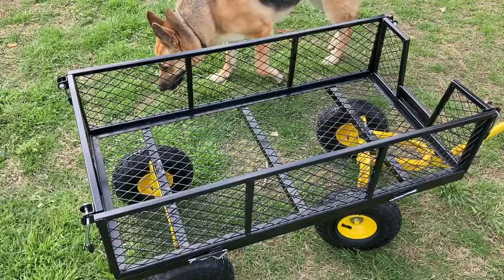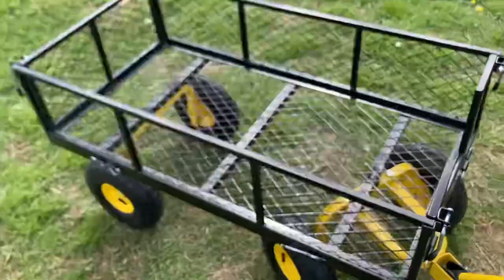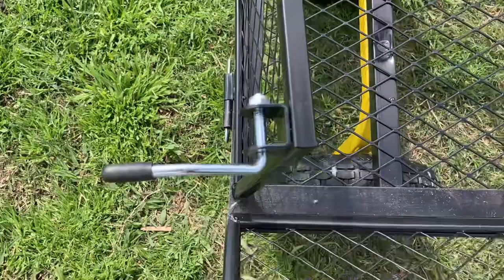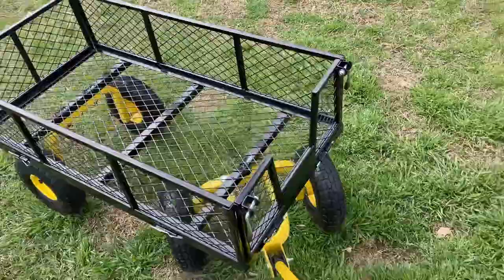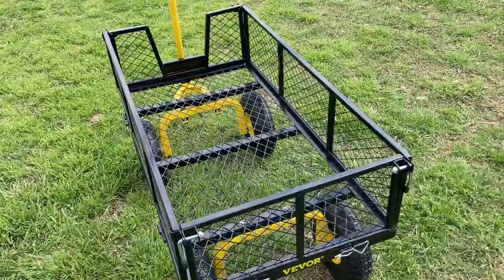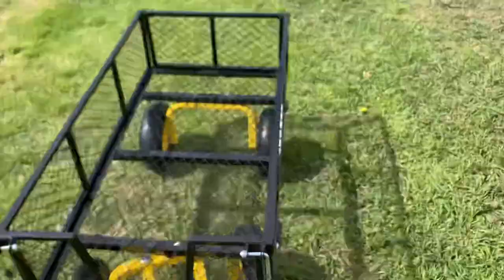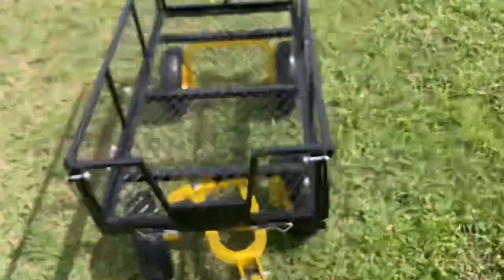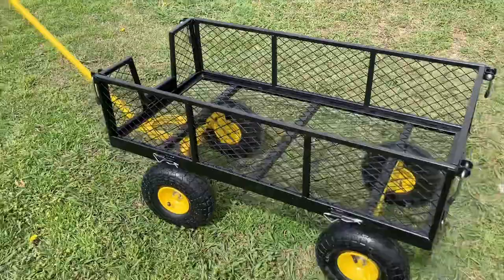Cost Efficient Garden Cart Review! Great value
We acquired this great garden and small farm cart. That would be a great addition and meet our needs around the farm. Whether you’re hauling soil or feed or plants, this 900 pound capacity cart is extremely cost efficient. I think you’ll be surprised.
VEVORSALES